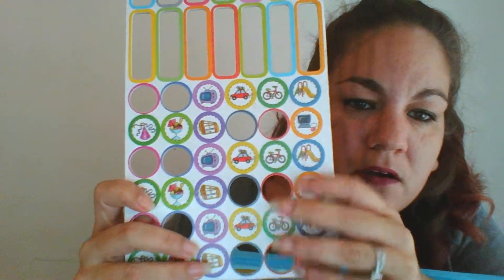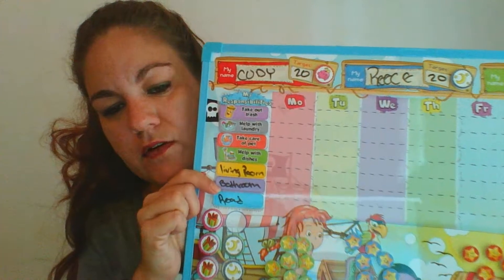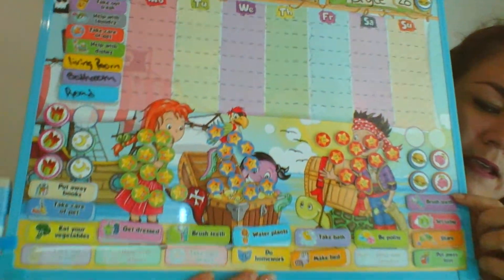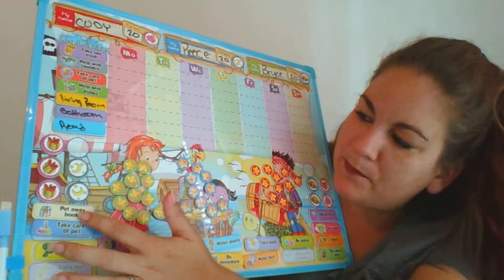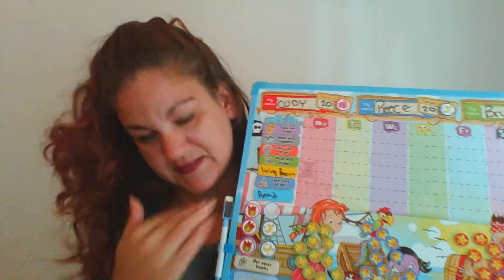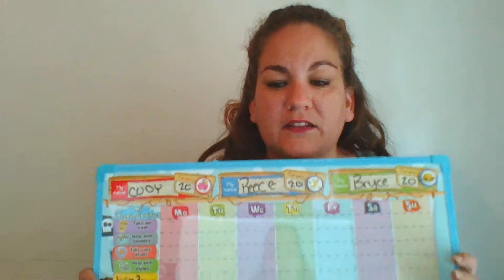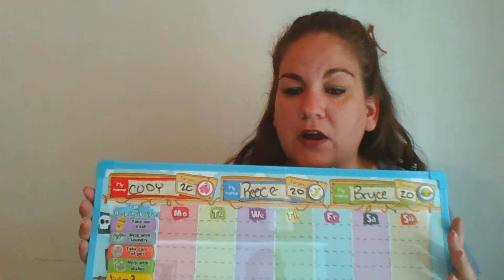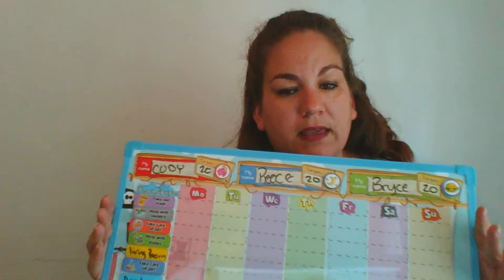Reward and Responsibility Chart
This is an amazing reward chart for the kiddos!  Comes with everything you need.  Not like the paper ones you can buy that you constantly have to replace or continue buying stamps/stickers to mark your kids progress.  *I received this at a discounted price in exchange for my honest review*